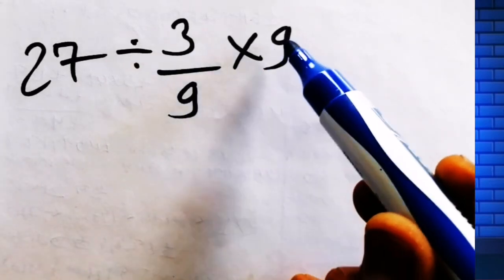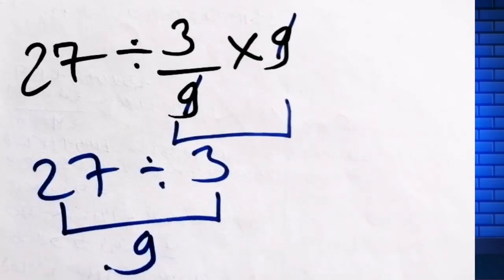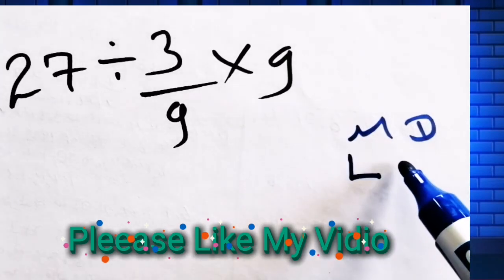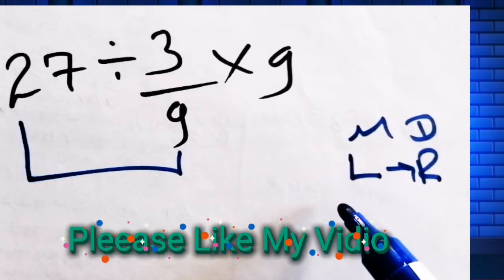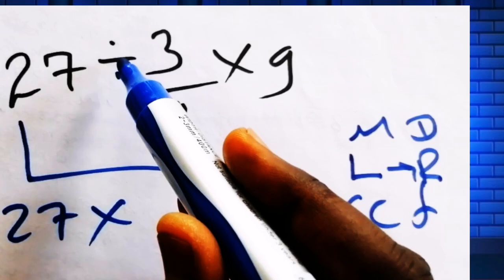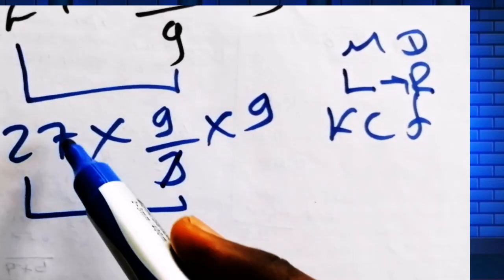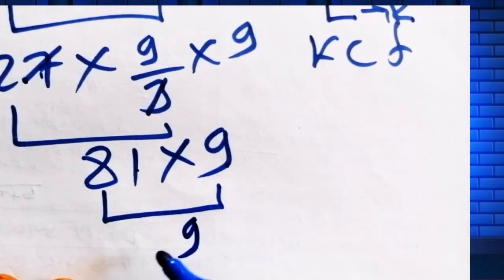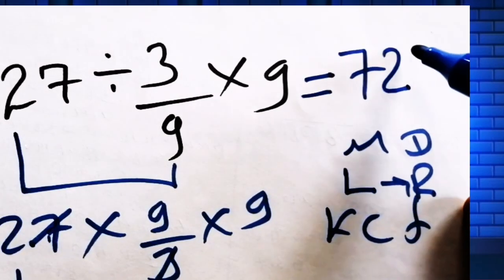"Simple …Until You Try It!"mathchallenge